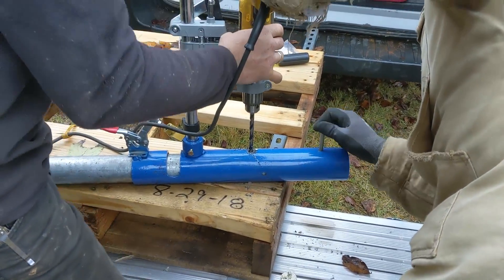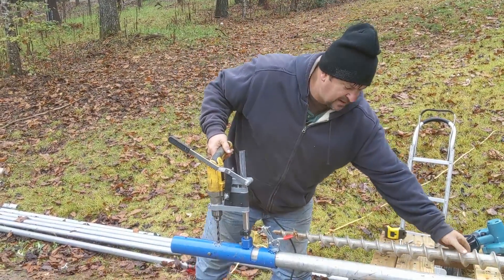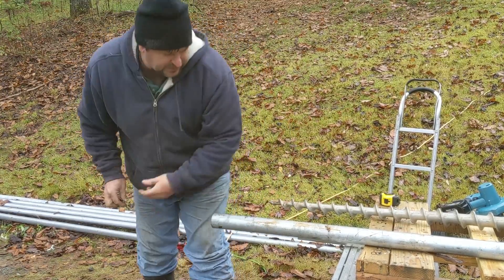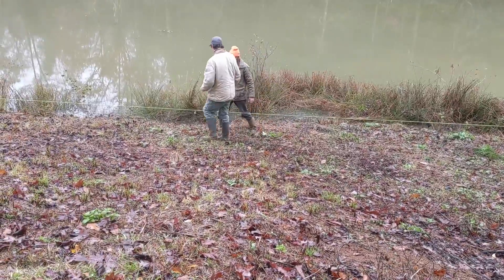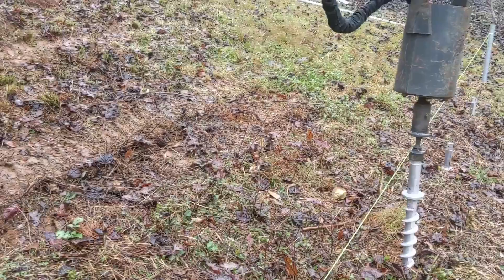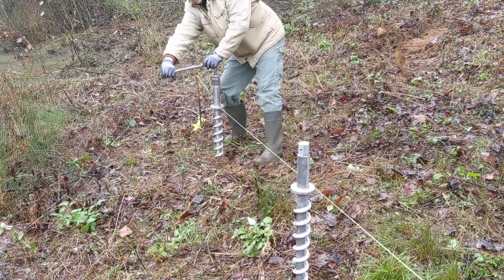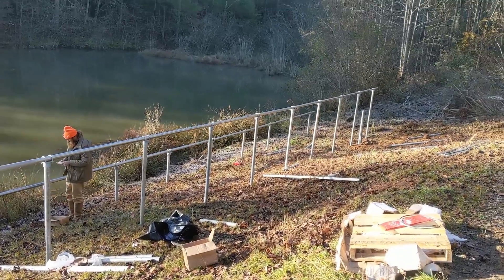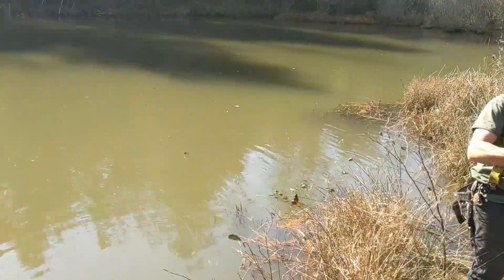Look Ma! No Concrete!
This video demonstrate how to install a solar ground mount without using concrete piers.  We married an Ironridge ground mount system to 18 American Earth Anchors.